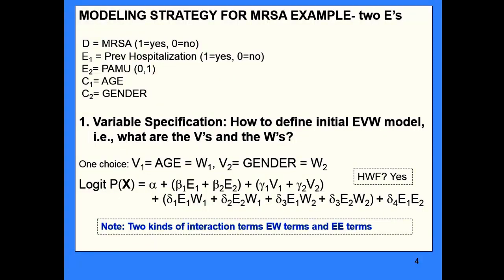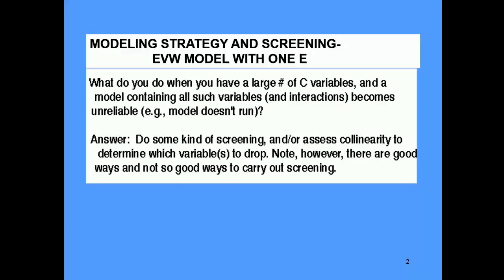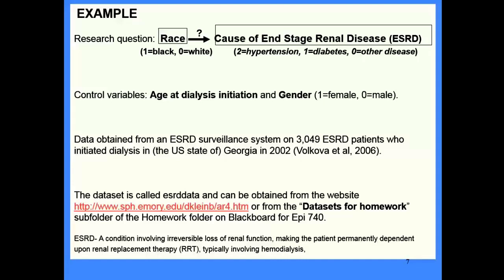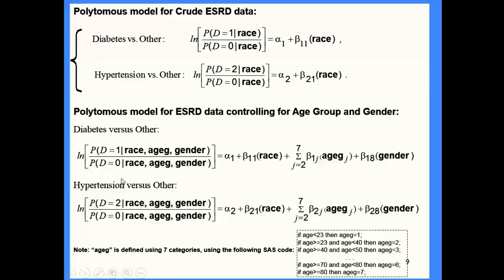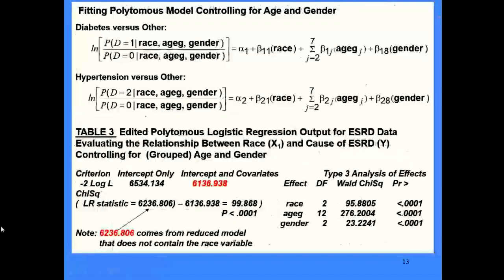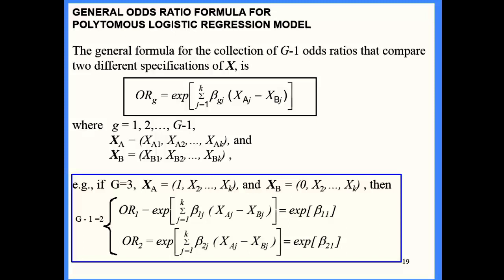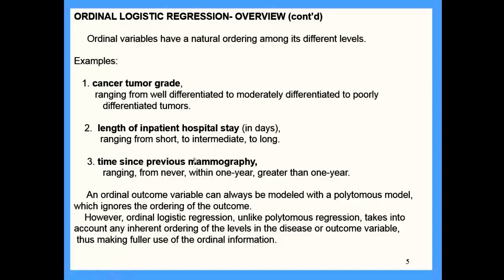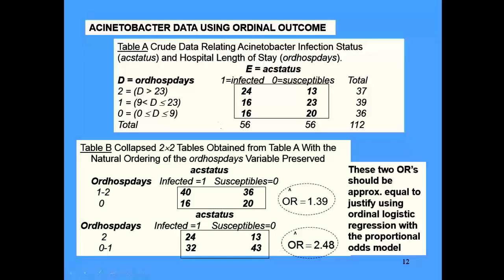Class 8: Strategy several E's cont'd, Polytomous Logreg, Ordinal Logreg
(Kleinbaum) Logistic Model for Several E Variables cont'd, Polytomous Logistic Regression, Ordinal Logistic Regression intro